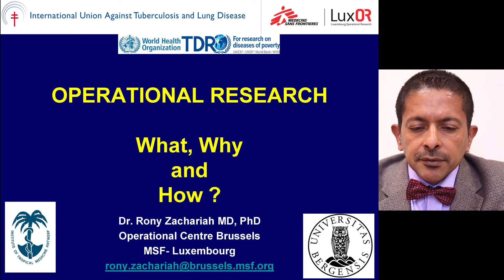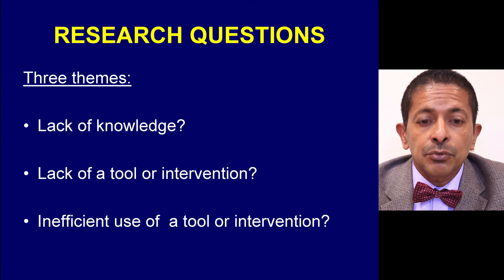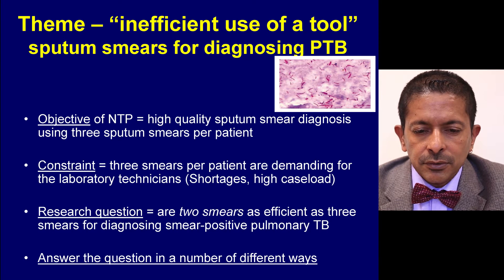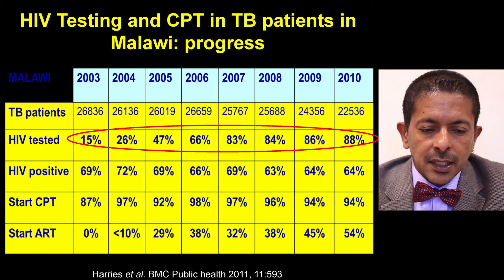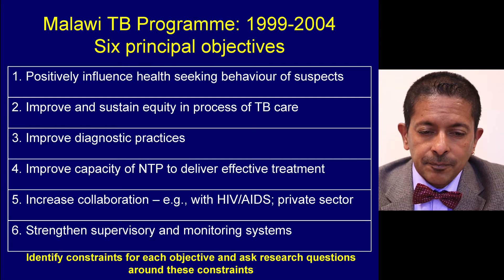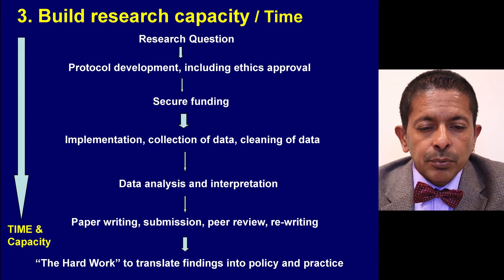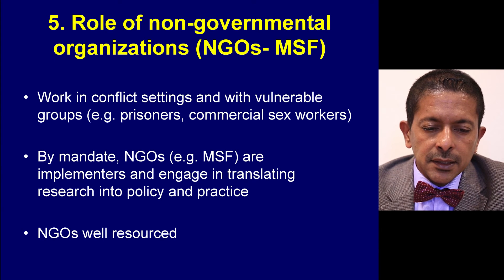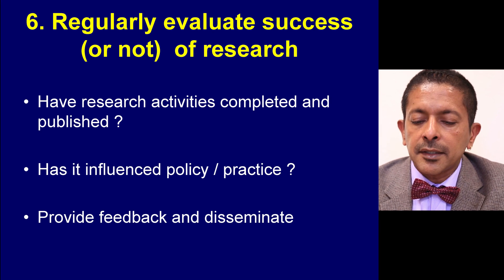Module1 - Day 1 - 2 - Operational research: what, why and how ?